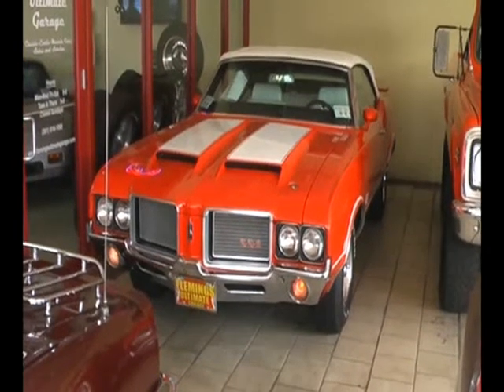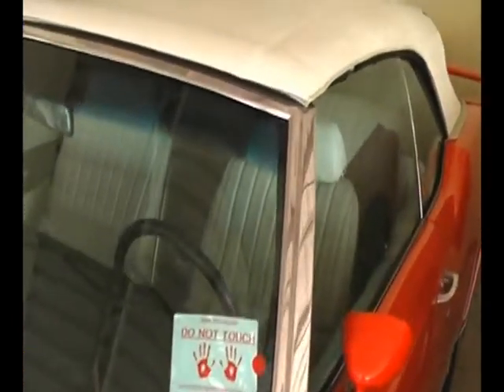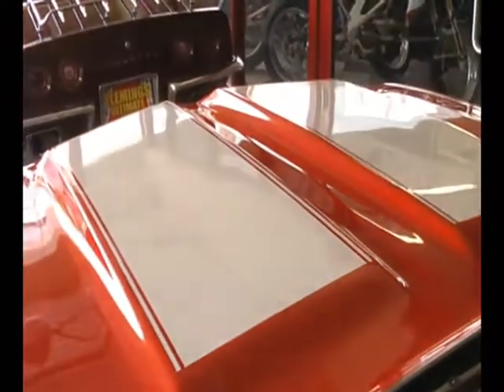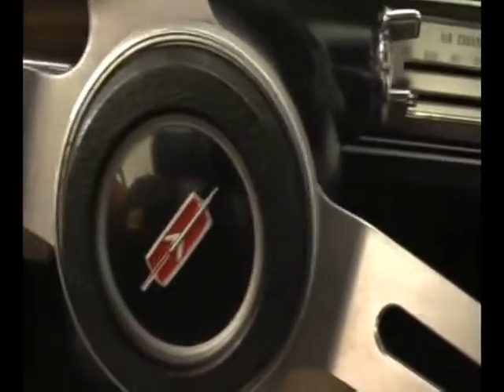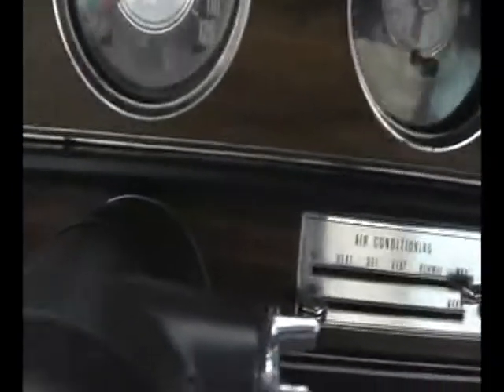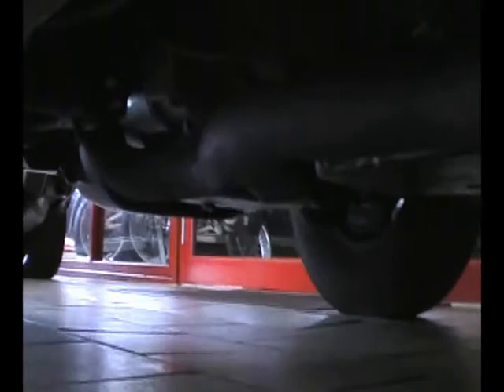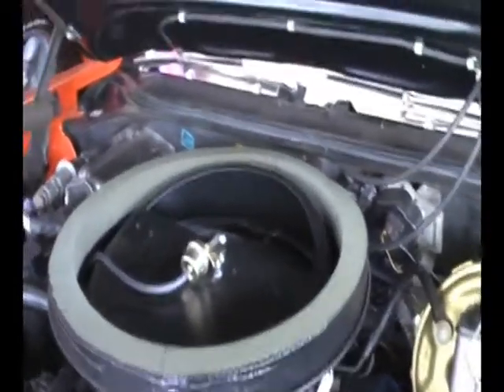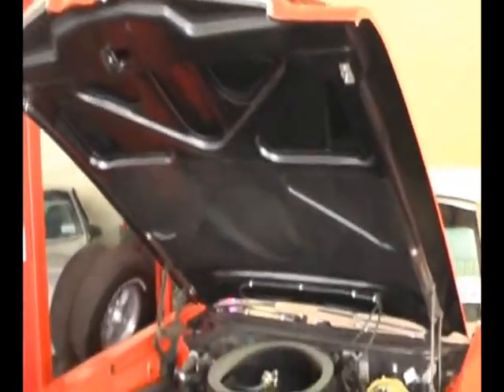Show Quality 442 Convertible 455 for sale!.wmv